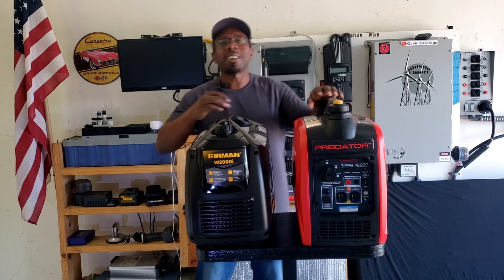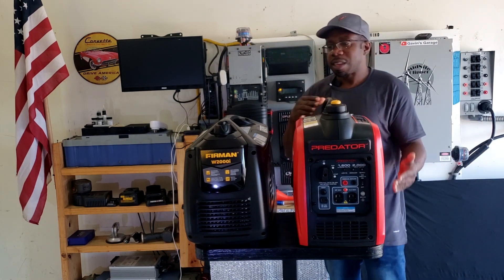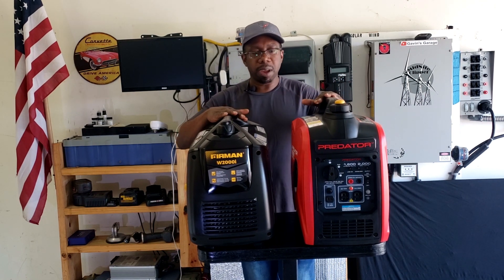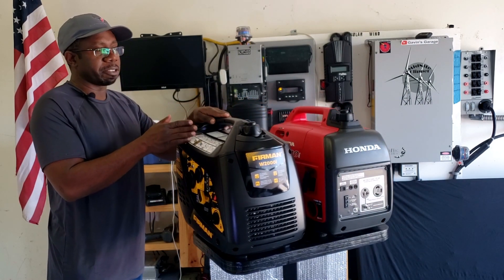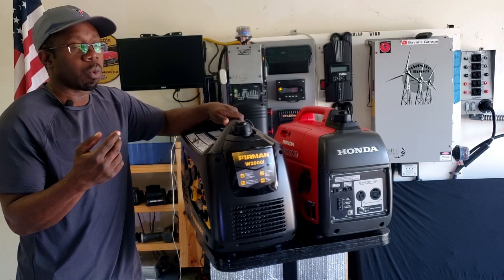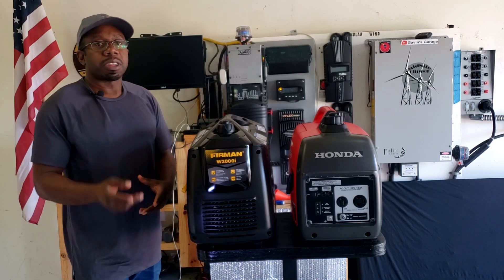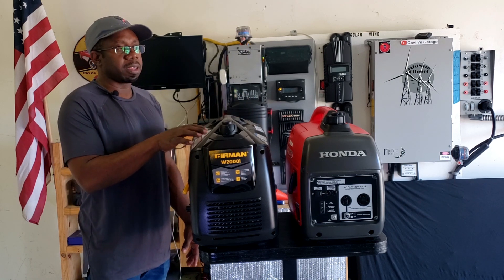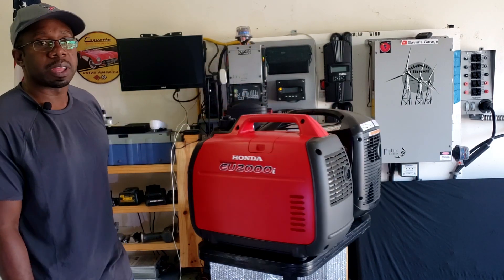Best value Inverter Generators Comparison. Honda vs Firman vs Predator (Generator Review)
(MAX POWER) Load testing the inverter generator
HONDA EU2000
FIRMAN W2000i
PREDATOR 2000